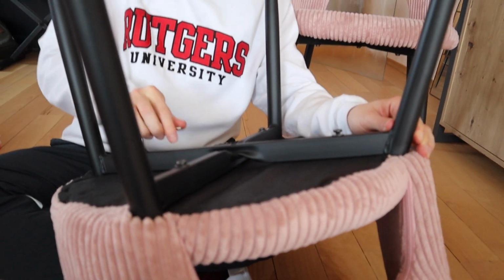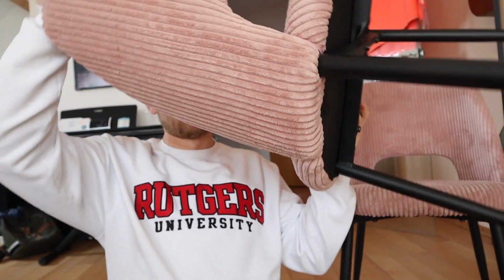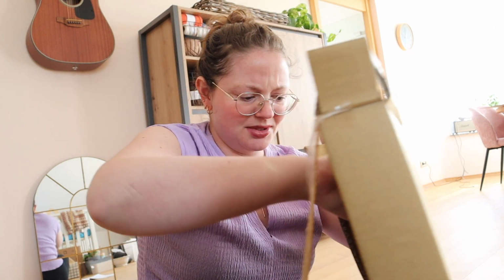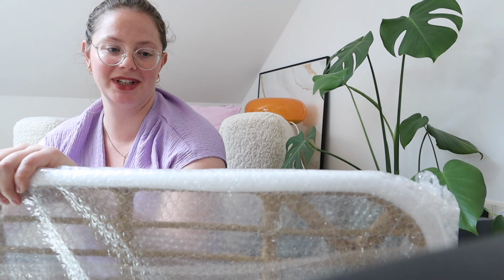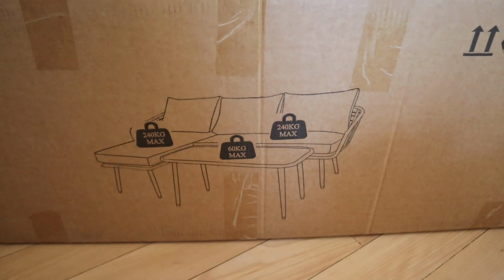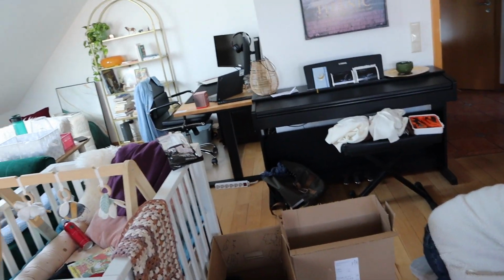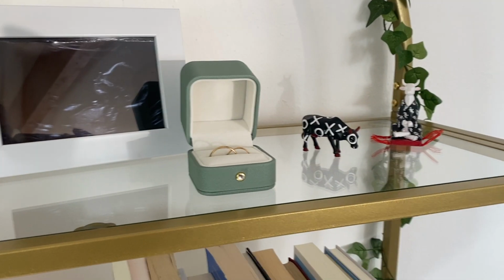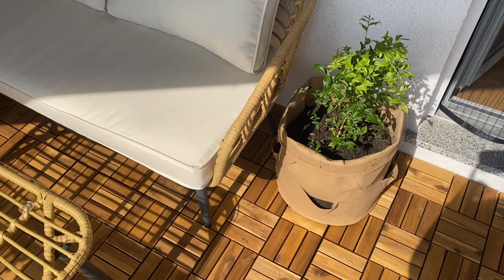BUILDING new furniture! | 20 weeks pregnant | likephamily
Hi! In this vlog we will be building some new furniture for our apartment.

We film about pregnancy, lifestyle, hobbies, living abroad and more. You can ask all your questions in Dutch, German or English! Have fun watching, greetings Lieke & Philip ☺️